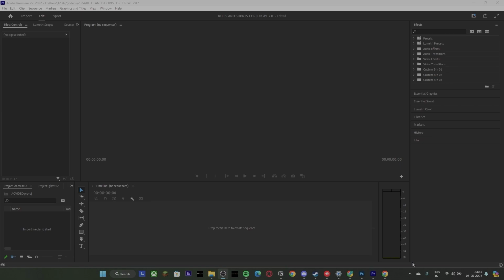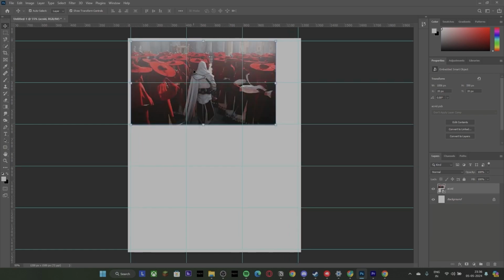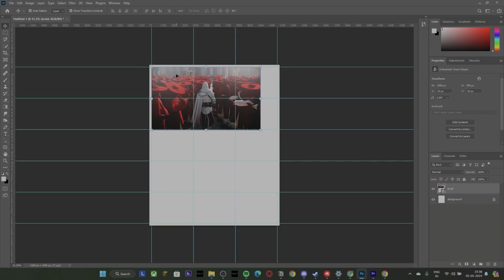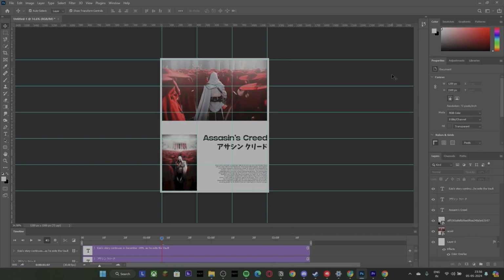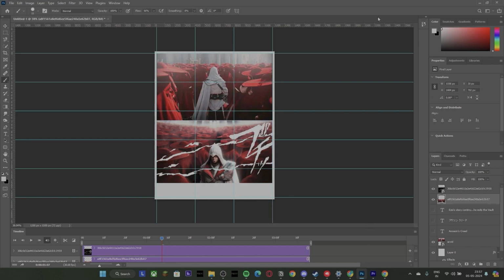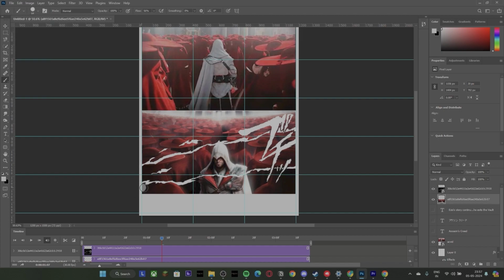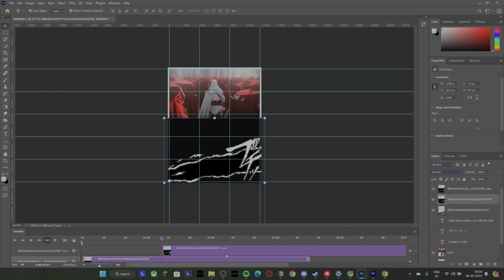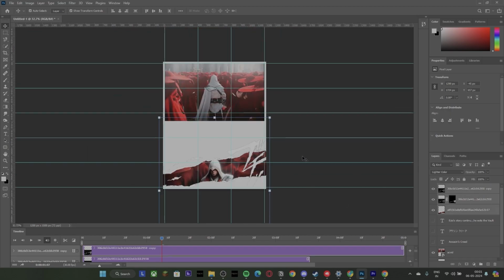How To Make Video Poster Design - Photoshop Tutorial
How To Make Video Poster Design (Poster Design Tutorial) | JuiceVisuals

Video By Juice/JuiceVisuals/JuiceFX